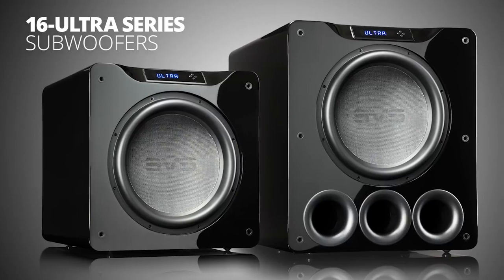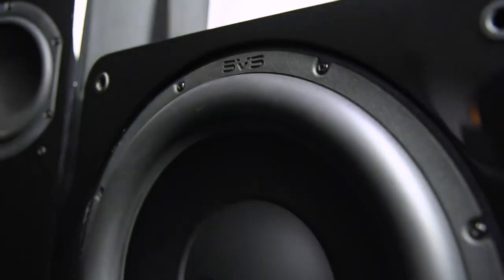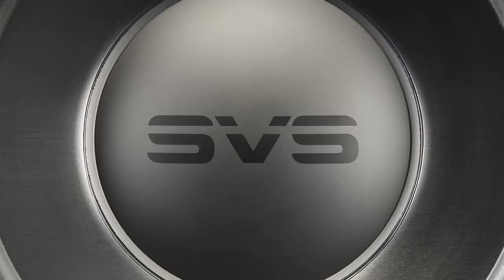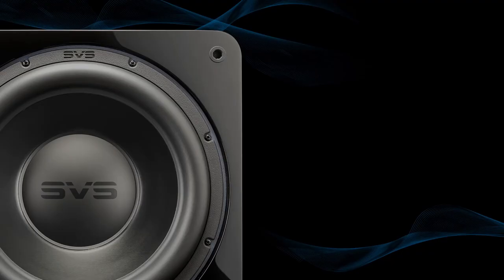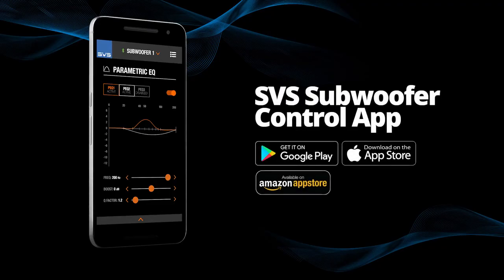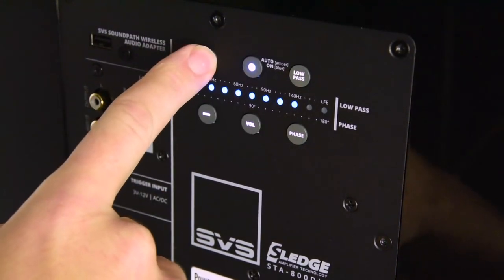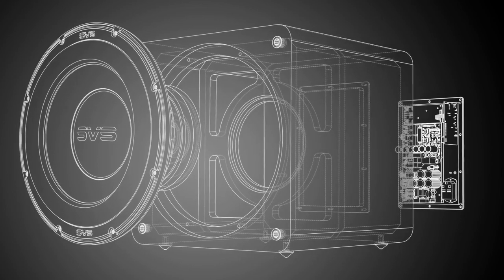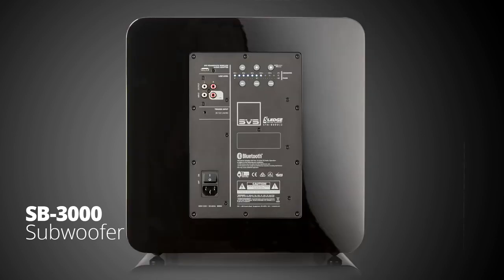Best of high end | SVS 3000 Series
The new SVS SB-3000 and PB-3000 subwoofers combine a brand new 13-inch high-excursion SVS driver, 800 watts RMS, 2,500 watts peak power amplifier